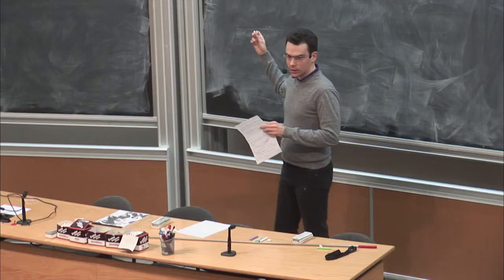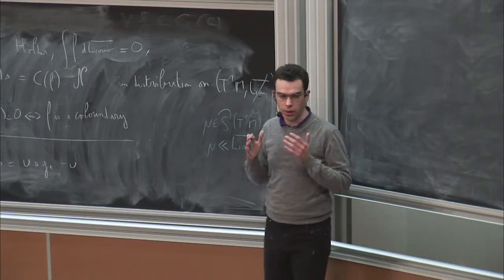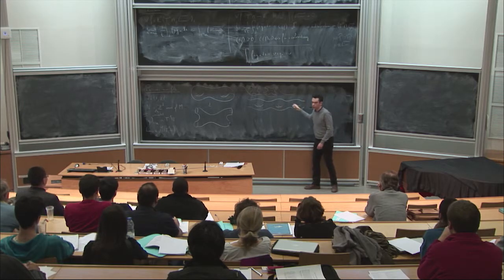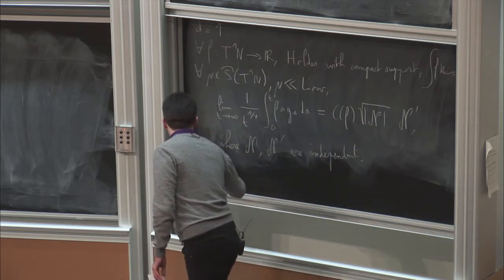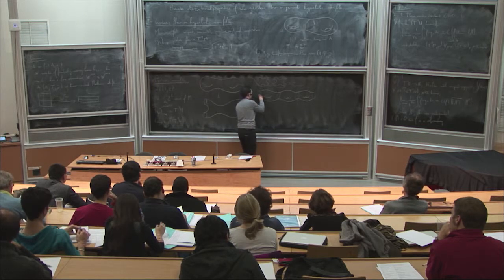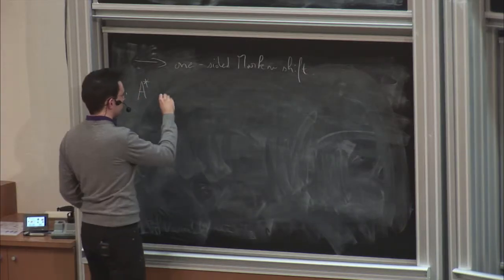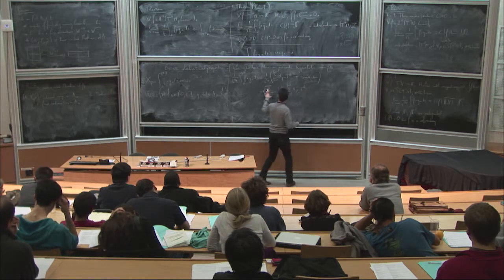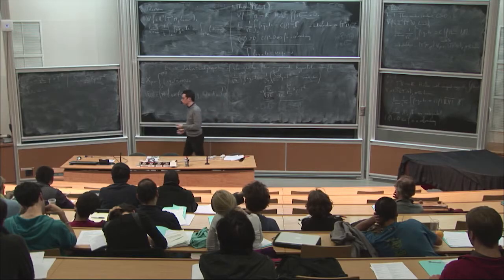DamienThomine: Precise statistical properties of the geodesic flow on periodic hyperbolic manifolds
Recording during the thematic meeting: "Jean-Morlet Chair: Young mathematicians in dynamical systems» the November 26, 2013 at the Centre International de Rencontres Mathématiques (Marseille, France)